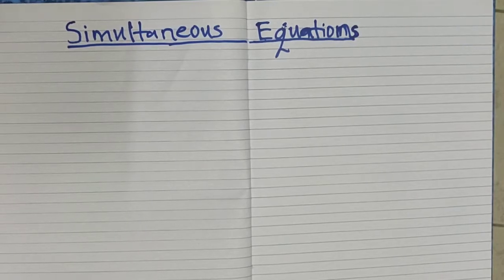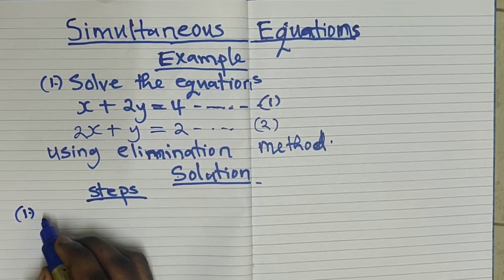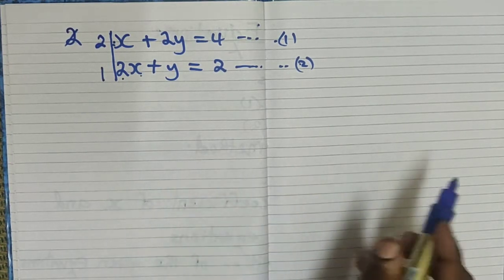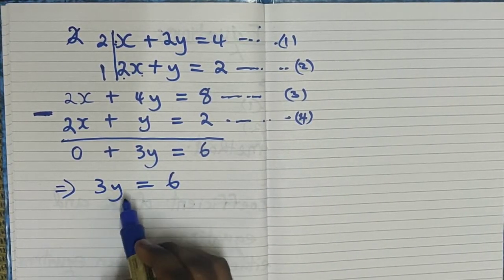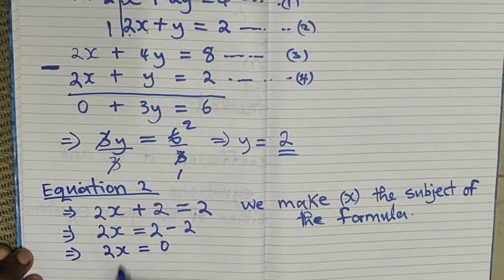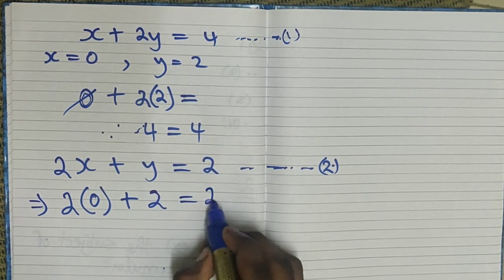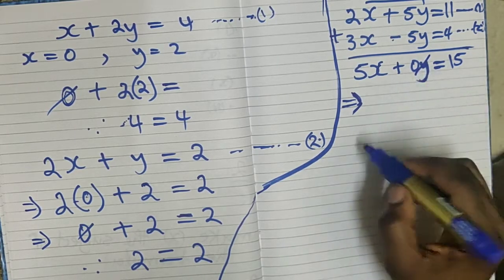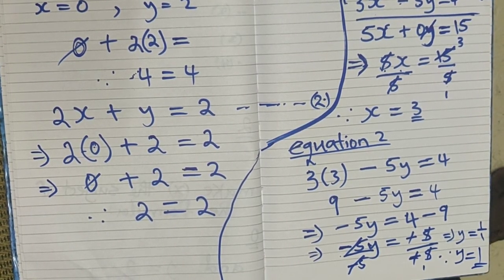Solving Simultaneous Equation Using Elimination Method.